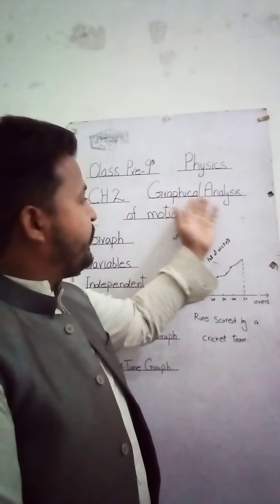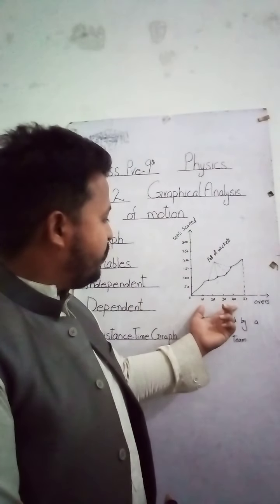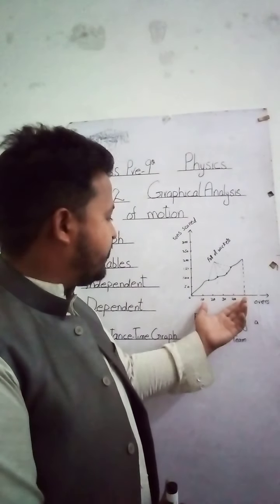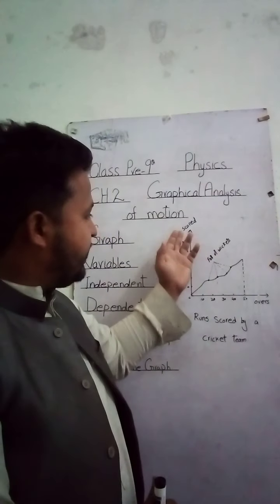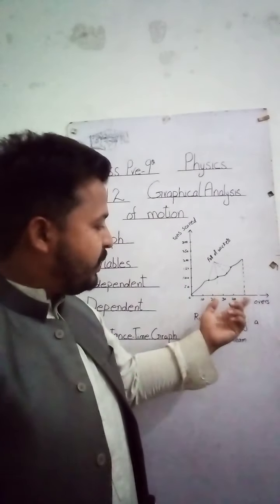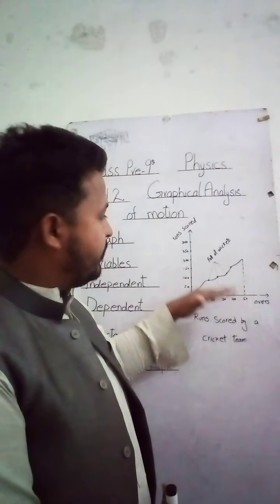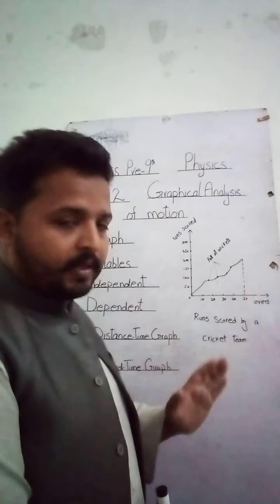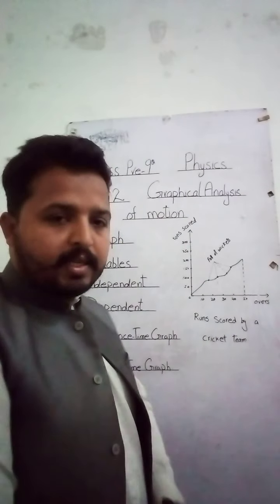Physics I Unit 2 I Graphical Analysis of motion I 5-5-2020 I